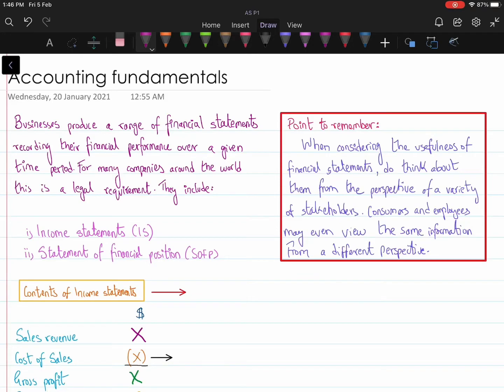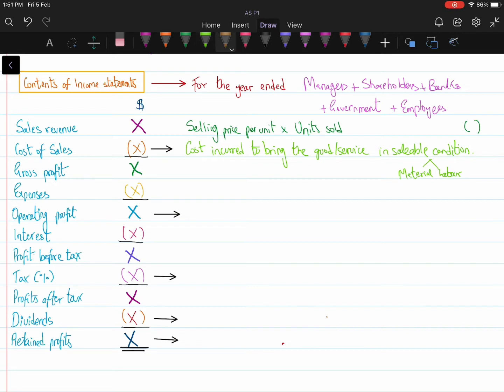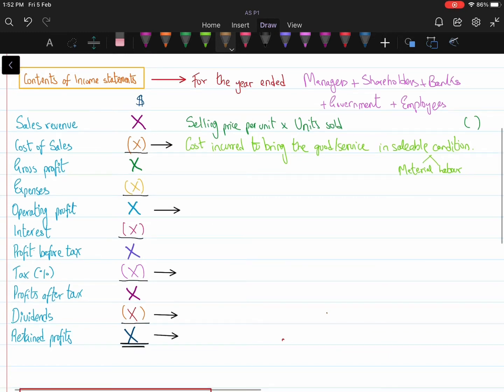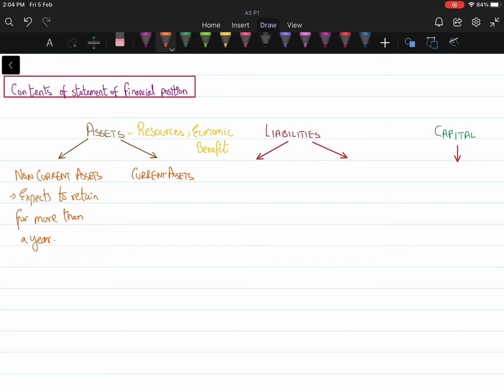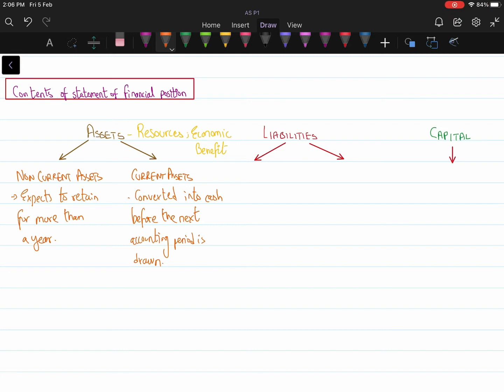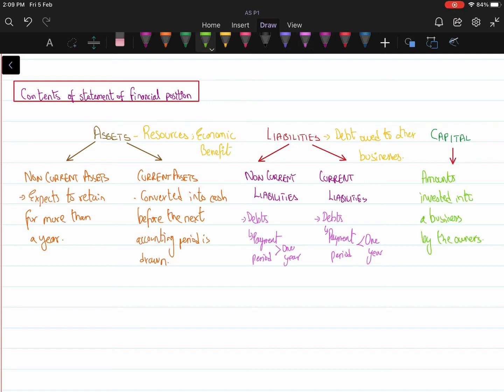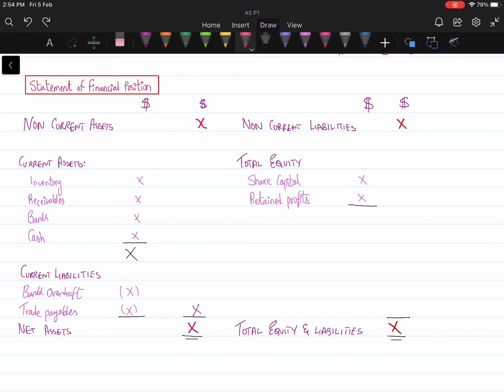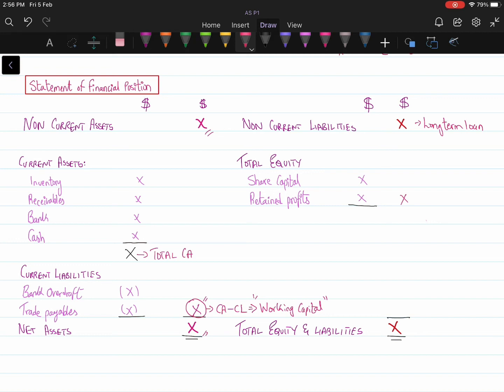Accounting fundamentals - Business AS/A Level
The video covers the basics with respect to financial statements examined at A level Business (9609) and also the financial statements themselves.